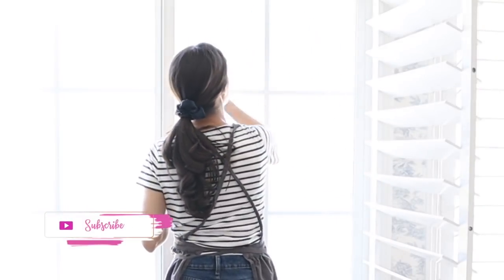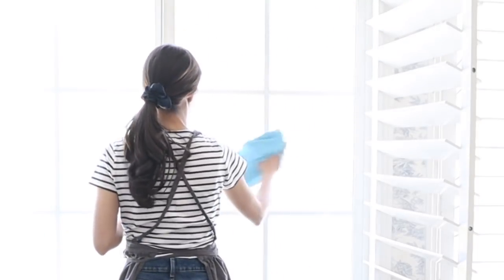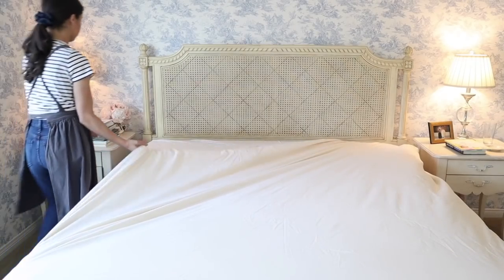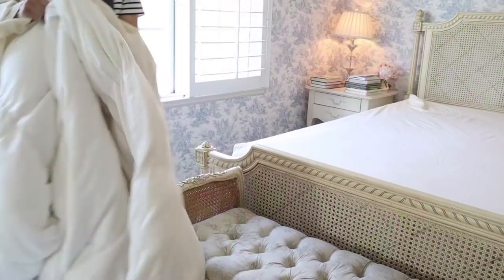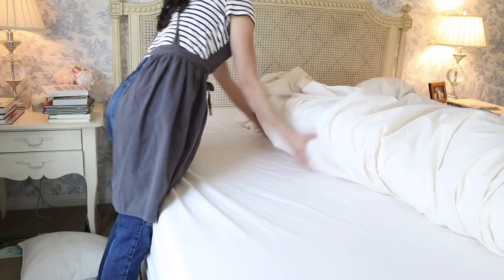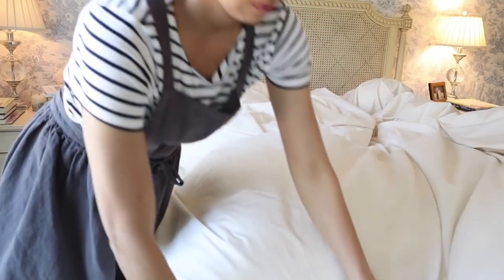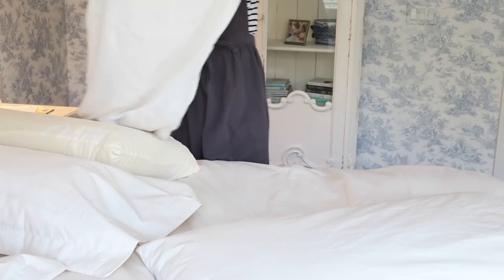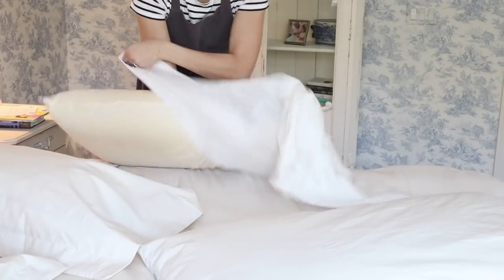Relaxing Master Bedroom Spring Cleaning | Mega Motivation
Spring cleaning doesn't have to be frantic and stressful. Wipe away the dust bunnies with me in this relaxing and contemplative spring cleaning video as part of Mega Motivation started by Dawn from  @The Minimal Mom  Check out the playlist of all the other spring cleaning videos here ➡️

Spring Cleaning is an original poem by Jennifer L. Scott.

⚜️ About me: Hello, I'm Jennifer L. Scott, New York Times bestselling author of LESSONS FROM MADAME CHIC, AT HOME WITH MADAME CHIC and POLISH YOUR POISE WITH MADAME CHIC (Simon & Schuster) and CONNOISSEUR KIDS (Chronicle Books). On this channel you will see homemaking, capsule wardrobe (ten-item wardrobe), modern etiquette, ladylike and elegant living, and many other tips on how to become your own Madame Chic and Daily Connoisseur.